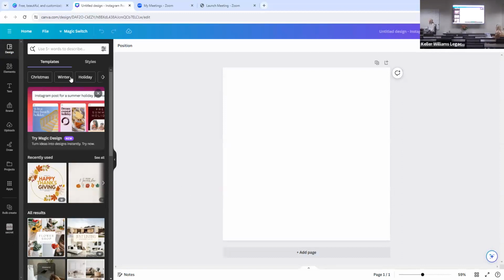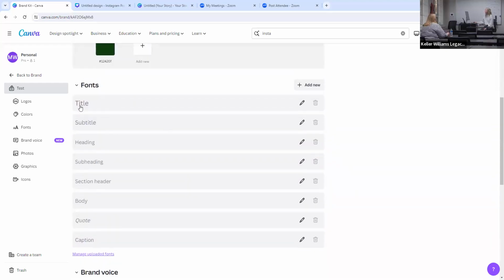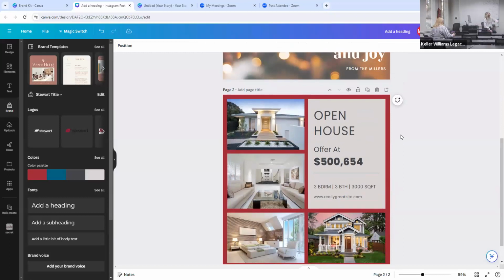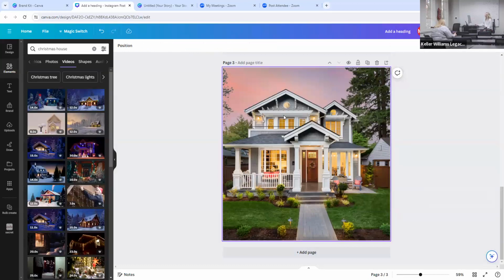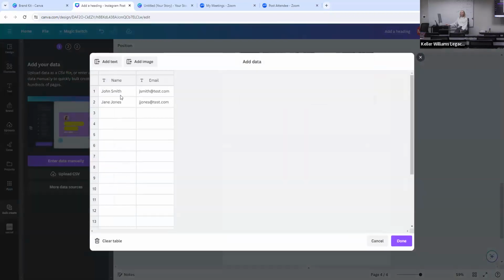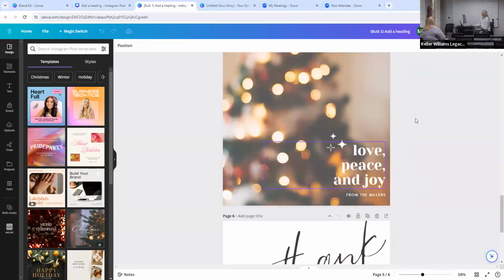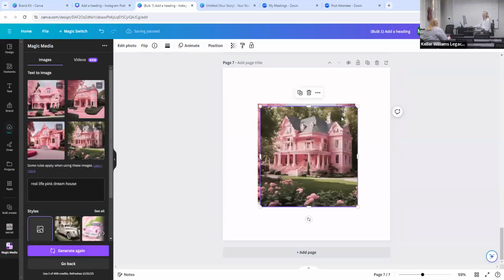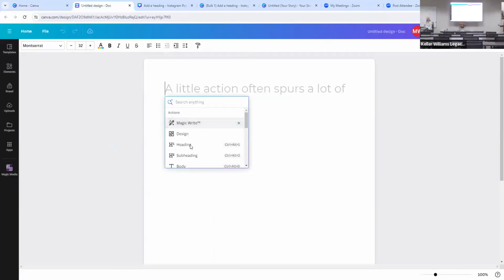Canva Holidays Edition with Madi West (12/6/23)